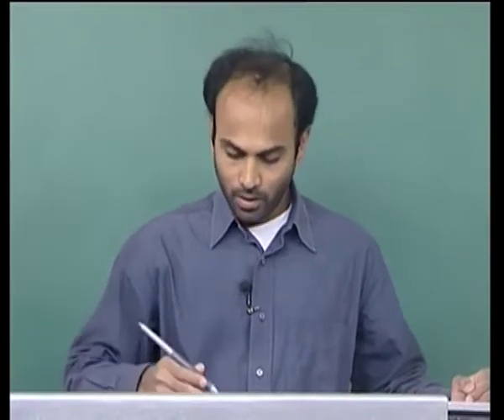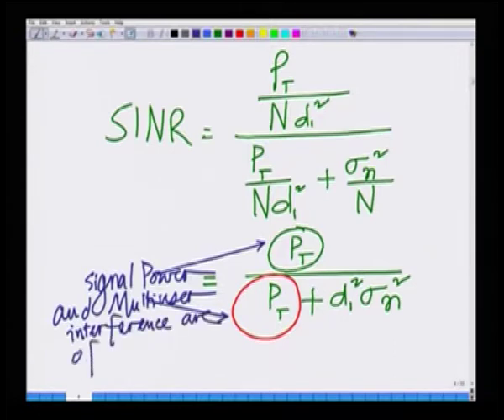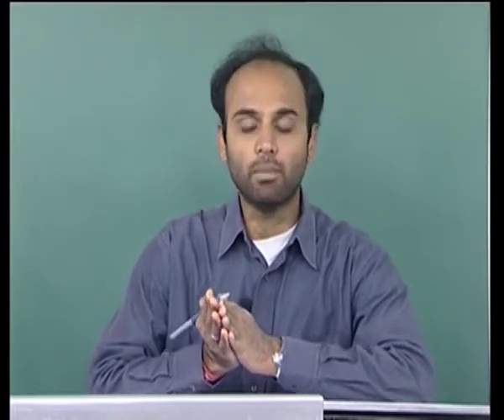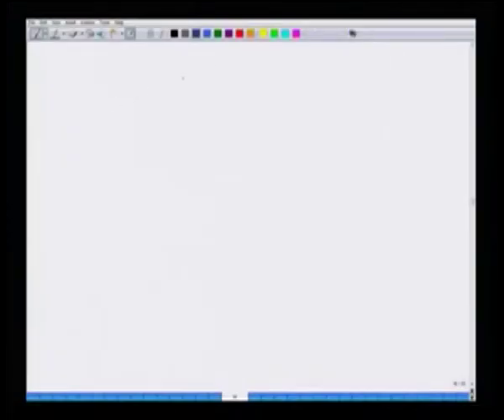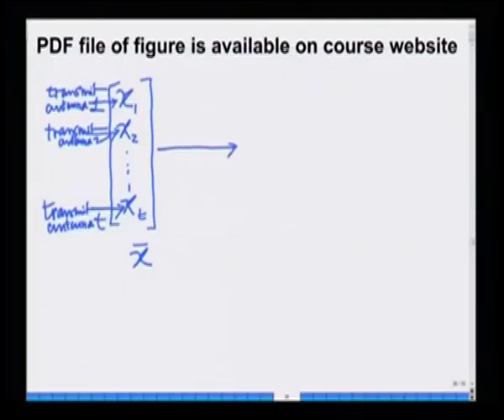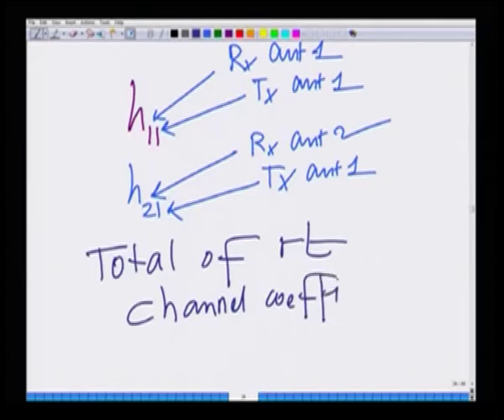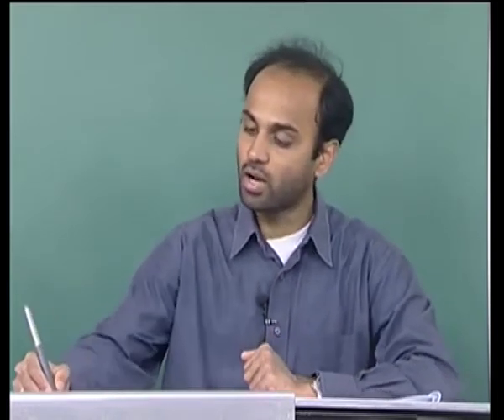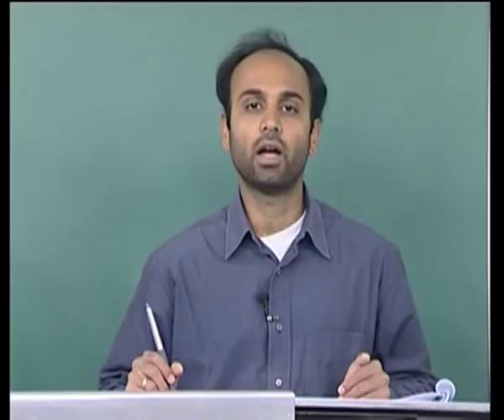Lecture 20-CDMA Near-Far Problem and Introduction to MIMO